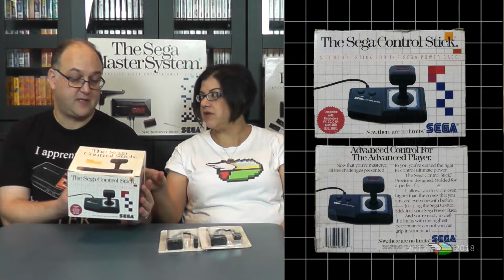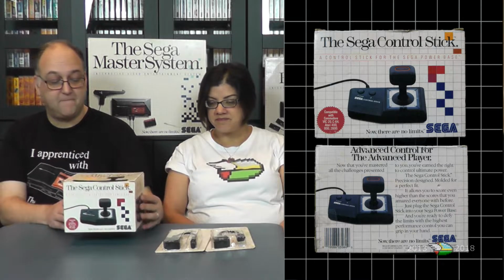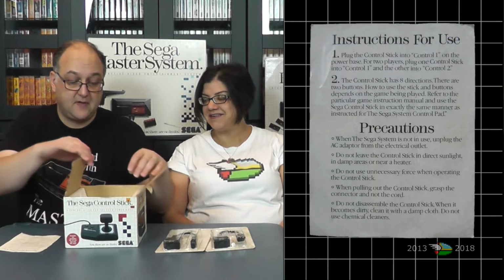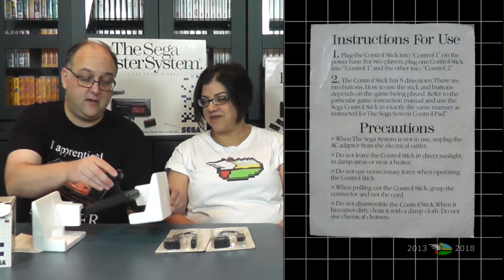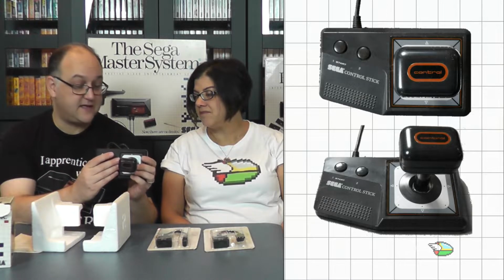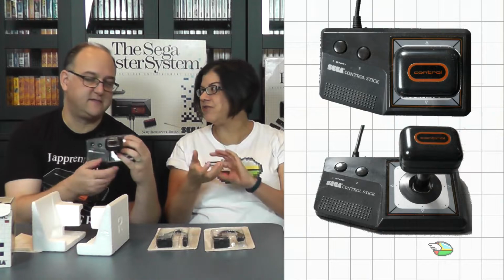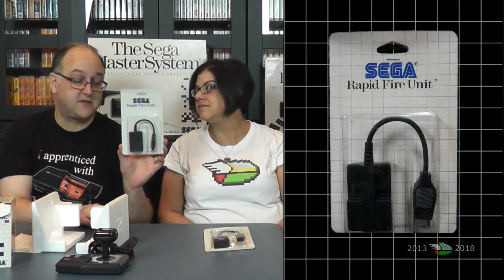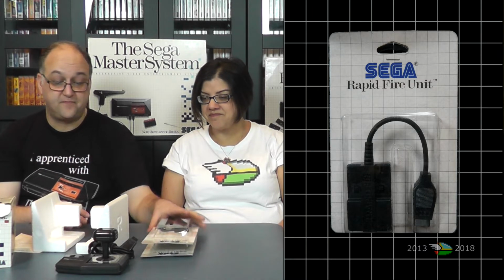Sega Master System 30 Year Celebration (Day 7): The Control Stick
Welcome to day 7 of our Sega Master System 30 Year Celebration video series! In this video, we take a look at the Sega Control Stick and Rapid Fire Unit. Enjoy the video and be sure to share with us some of your Sega Master System memories!